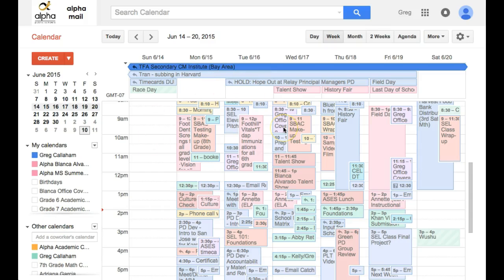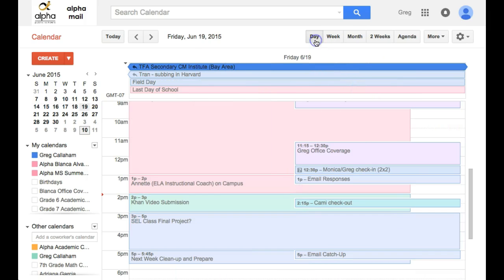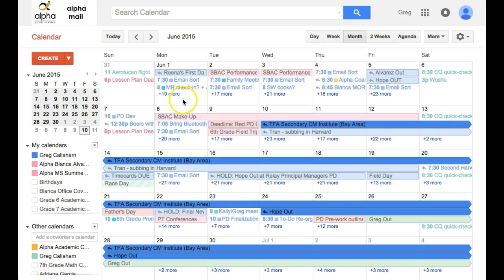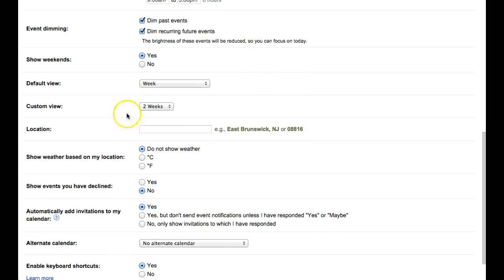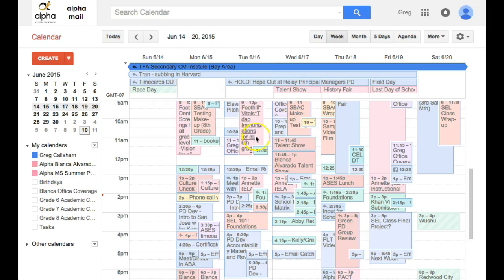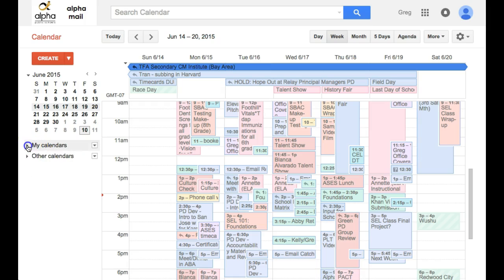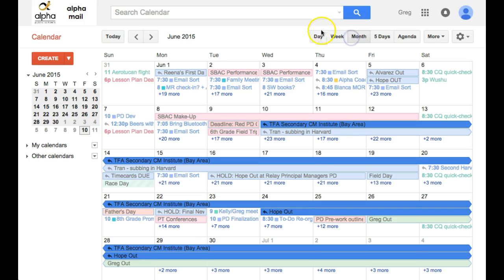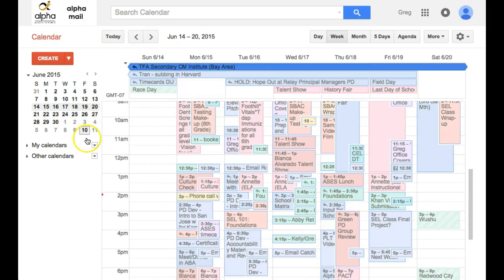Google Calendar: Overview